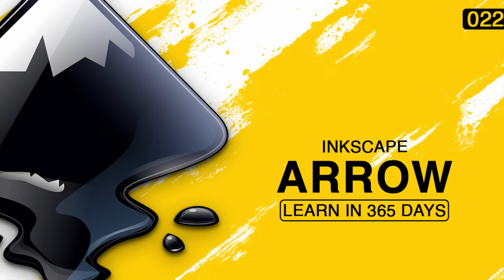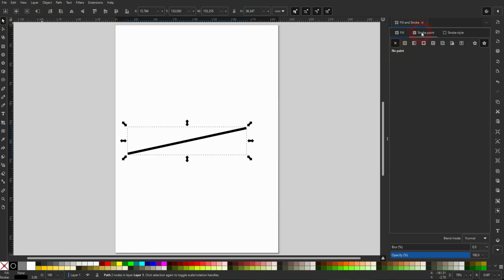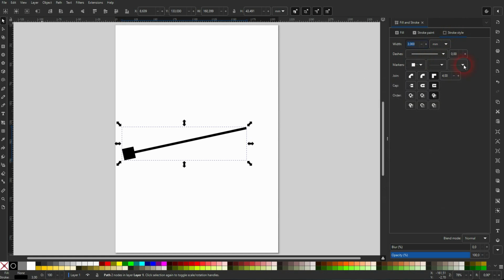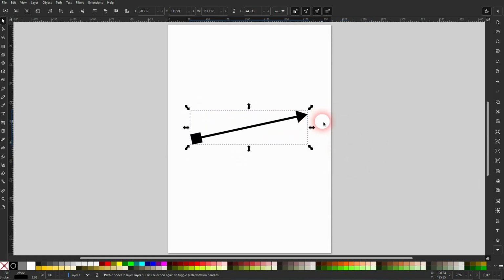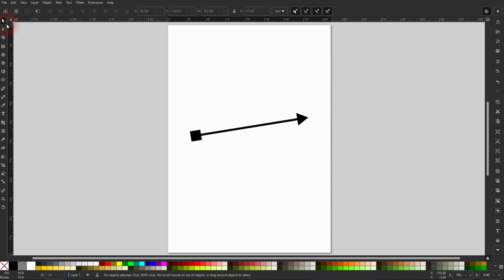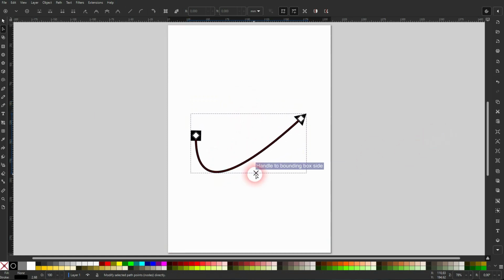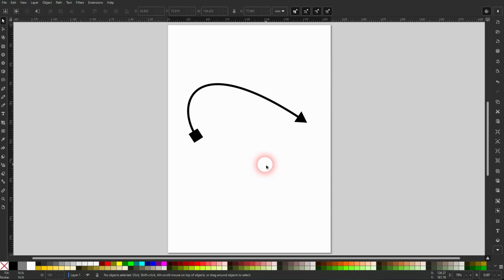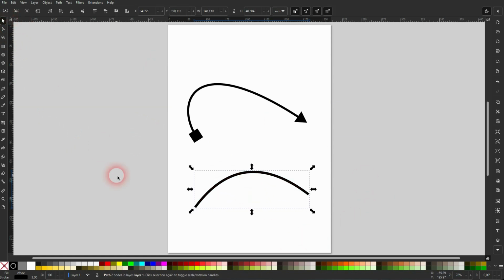How to Create a Curved Arrow in Inkscape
Learn Inkscape in 365 Days - Day 22: In this tutorial I'll show you how to create curved arrows in Inkscape